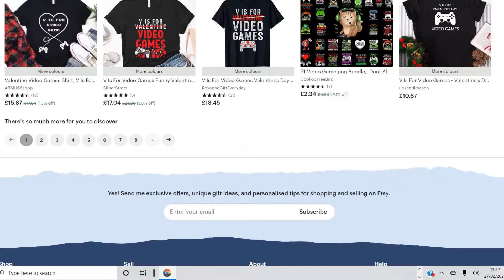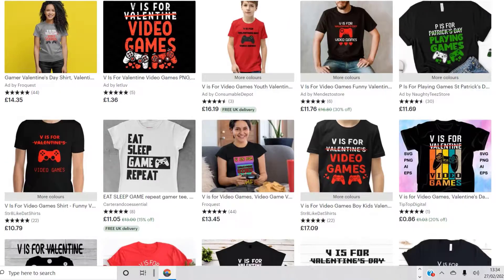Etsy Research With The Sale Samurai Chrome Extension - Etsy Print On Demand Niche Research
In this video I show you how I carry out Etsy Print On Demand niche research. To carry out Etsy research I use the website Sale Samurai. Sale Samurai offer a browser extension and I show you in this video how this browser extension can be used on Etsy to identify profitable niches.